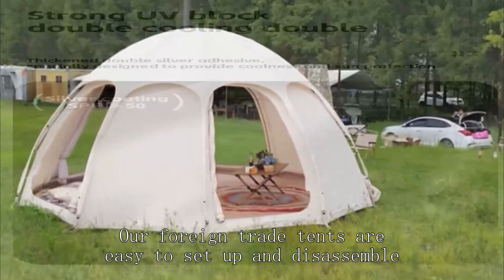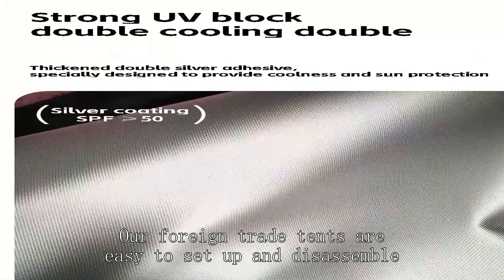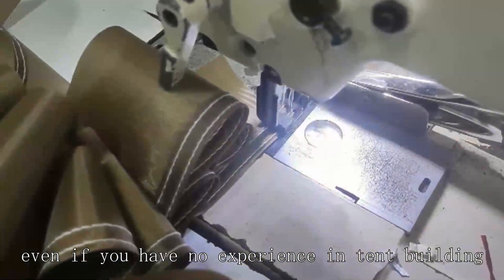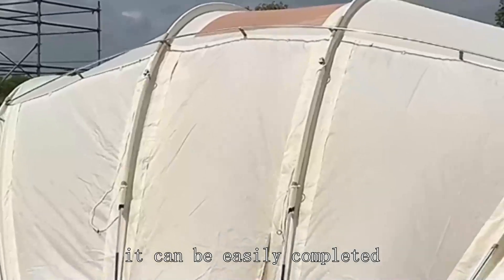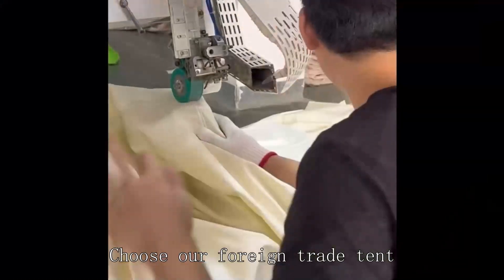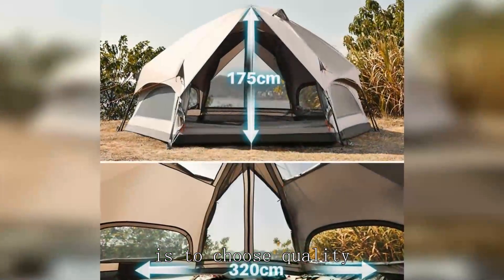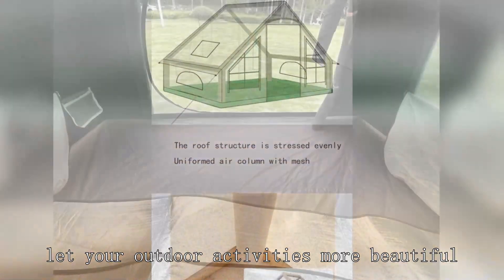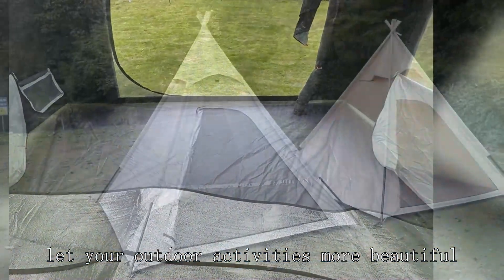Hiking tent Company China Good Wholesale Price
BeiFeite Company
backpacking tent
glamping in alabama
glamping alabama state parks
glamping in alabama with hot tub
glamping near me
glamping in birmingham alabama
best glamping in alabama
alabama rv camping
tent camping state parks
national parks in alabama with camping places to camp in alabama
deer hunting lodges
canterbury hunting lodge
alabama whitetail hunting lodges
alabama turkey hunting outfitters
alabama deer hunts under $2,00
hunting lodge prices
hunting lodge near me
hunting camps alabama
cheap alabama deer hunting outfitters
axis deer hunting alabama
glamping in alabama
glamping near mobile, al
glamping birmingham al
retreat resort guntersville al
retreat scottsboro, al
5843 scottsboro hwy scottsboro, al 35769
timberline glamping guntersville
kid-friendly campgrounds in southern california
kid-friendly campgrounds in california
glamping los angeles
best family camping in california
camp seely parent trap
camp seely the idea of you
mommy poppins camping
los angeles campgrounds
los angeles parks
group camping los angeles
best camping near los angeles
beach camping los angeles
free camping los angeles
car camping los angeles
rv camping los angeles
glamping los angeles
Best backpacking tent
Arrive Outdoors
first-come, first serve camping los angeles
Durston Gear
academy tents 10x10
academy camping tent
academy canopy tents
magellan lakewood lodge tent
magellan lakewood lodge tent 10 person
magellan 10 person tent instructions
magellan tent
pop-up tents at academy
instant cabin tent
Core Tent
glamping tent rental los angeles camp'd out
camp in and out burger
canvas tent rental
camp'd out mtv
Core Tent
dome airbnb california
dome airbnb joshua tree
dome camping california
dome glamping
dome airbnb near me
dome glamping near me dome in california
tanari dome airbnb
clear dome camping
airbnb magic redwood dome
glamping los angeles
camp los angeles bluey
koa los angeles
tent camping near me
angeles national forest camping
rent a camping tent los angeles
pop up tent rental los angeles
camping rentals los angeles
canopy tent rental near me
clear tent rental los angeles
wholesale canopies los angeles
10x10 canopy rental
party tent rentals
party tents for sale los angeles
wedding tent rental los angeles
Zpacks tent
Ultralight tent
Big Agnes
Best backpacking tent
MId tent
Lowergear outdoors
Gossamer Gear The One
Gossamer Gear The Two
Arrive Outdoors
Hyperlite mountain gear ultamid 2
tent camping near los angeles
best camping in southern california
glamping los angeles
camping southern california
lake camping near me
where to get a free tent
tent city los angeles
tent city, california
largest tent city in california
get a free tent house
how to get a free tent for homeless
i how to get a free tent for homeless near me california tents homeless
free tents for homeless los angeles
3 season tent 2-person
3 season tent 6-person
3 season tent 4 person
3 season tent meaning
3 season tent 1 person
3 season backpacking tent Q 4 season tent
best 3-season tent
rei 3 season tent
2 season tent
sperry sailcloth tent
46x85 sperry tent
46x65 sperry tent
32x50 sperry tent
66x106 sperry tent
Camping Tent
32x70 sailcloth tent
sperry tent for sale
sailcloth tent lighting
Canvas tent
canopy for sale los angeles
canopy tent
party tents for sale
party tents for sale 20x30
party tent rentals
sperry sailcloth tent
outdoor shelter canopy
flat roof canopy tent
heavy duty party tent
canopy tent
party tent rentals
flat roof tent
steel canopy tent
sperry sailcloth tent
vinyl canopy tent
canopy tent parts
party tent rentals
sperry sailcloth tent
Roof tent
steel canopy tent
taj mahal camping tent
flea market tent
10x10 trade show tent canopy tent
heavy duty tent
dome canopy
collapsible booth kiosk tent